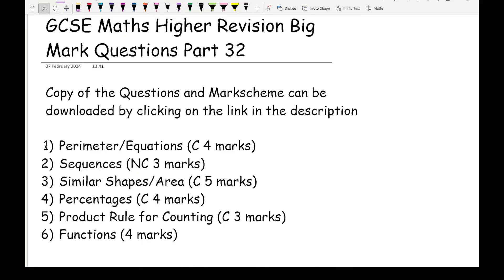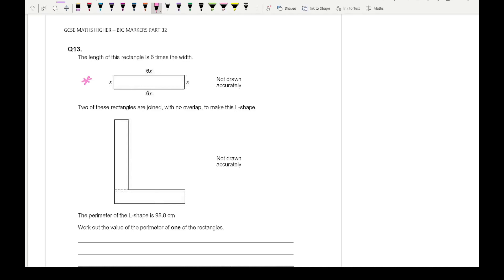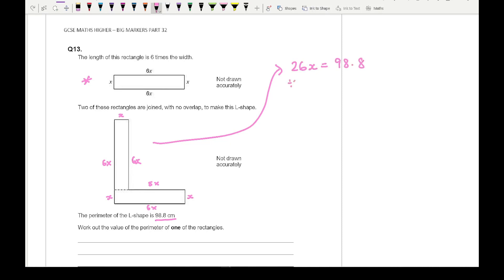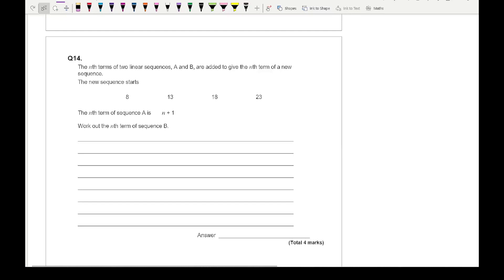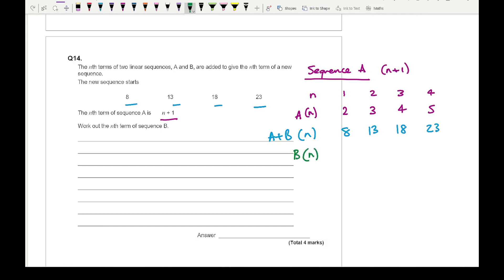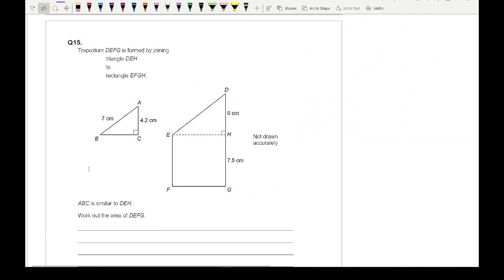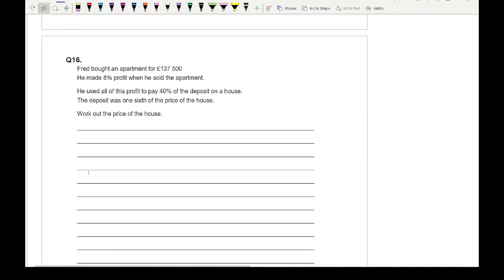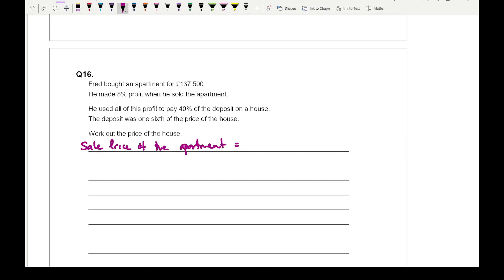GCSE Maths Higher Revision: Big Mark Questions Part 32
A video going over 5 big mark questions taken from past exam papers.

Be sure to check out the 162maths contents page for easy access to lessons and resources